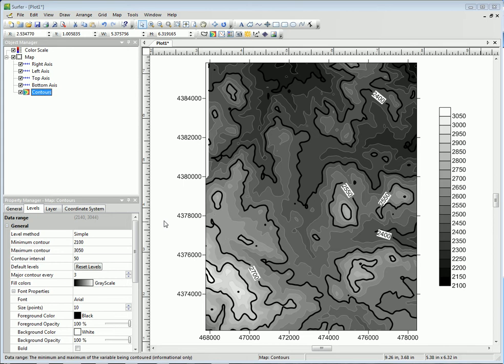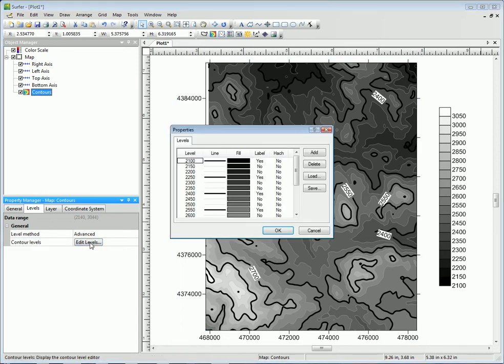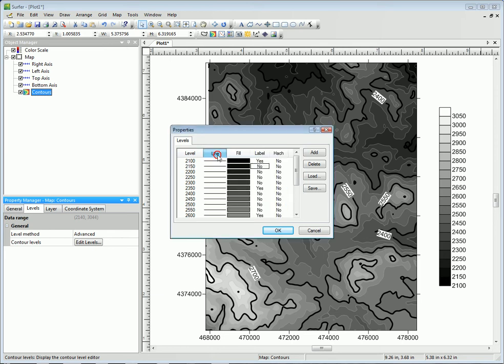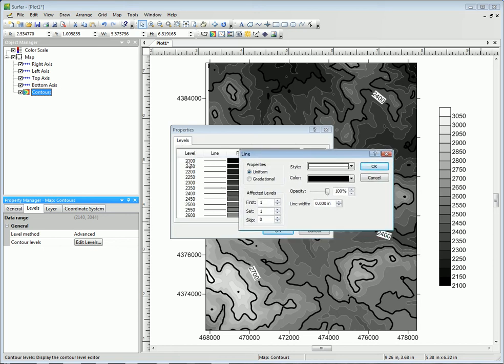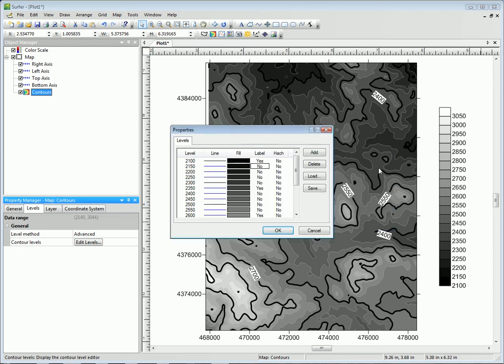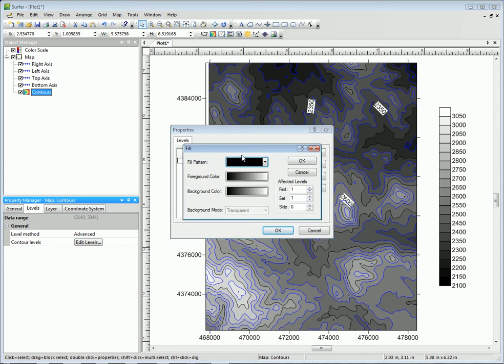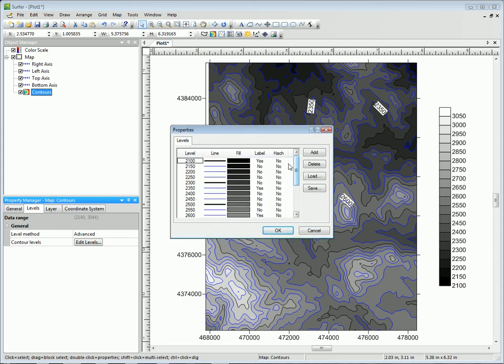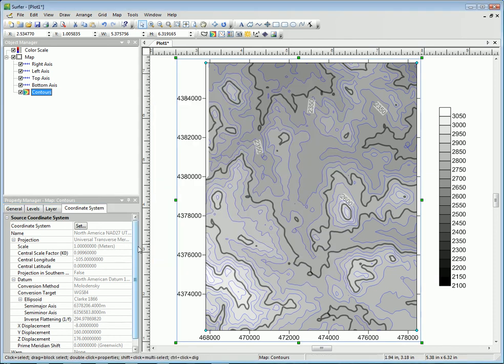Surfer 10 | Part 6 - Creating contours - Part 2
Watch the video for the latest version of Surfer on our Support Portal This video is the conclusion of Part 5 of creating and editing contour maps in Surfer 10.